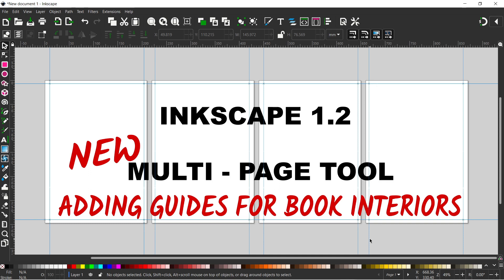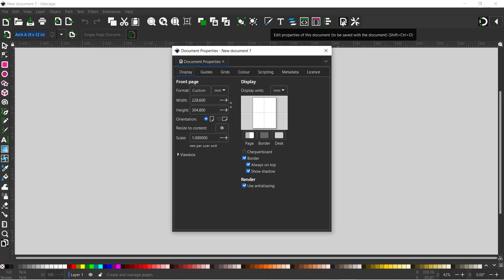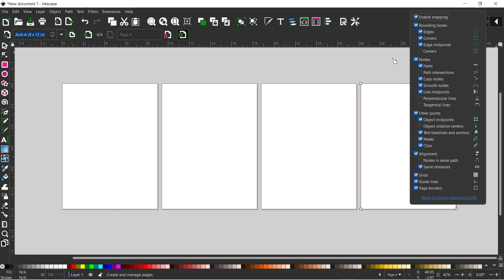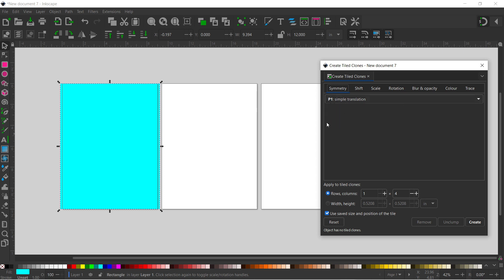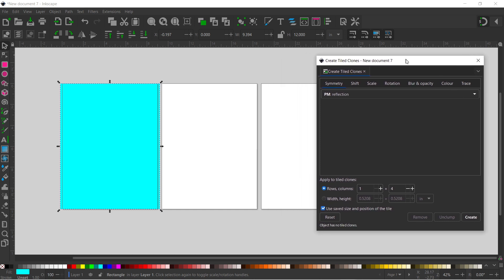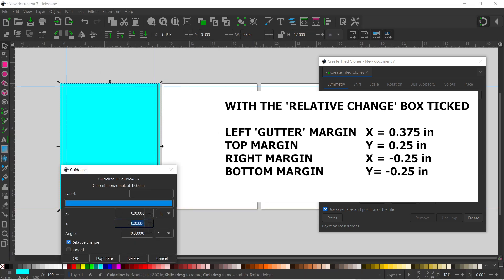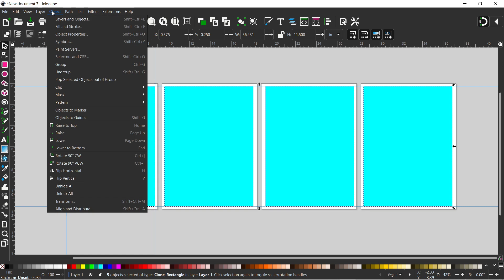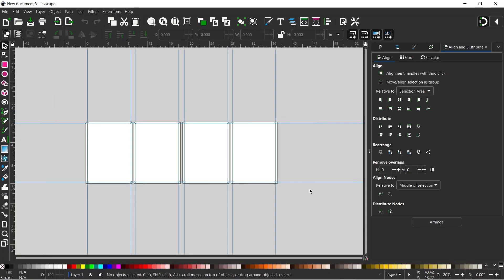KDP Book Interiors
With Inkscape’s new multi-page feature it’s now perfect for creative KDP book interiors and covers. In this video, I show you how to use tiled clones to quickly create a book interior template – once you have made your template you can use it over and over to create as many book interiors as you like.

I’ll show you how to accurately set the margin sizes with guidelines then reproduce those guidelines on all your pages using Tiled Clones with the Symmetry set to PM: Reflection. I demonstrate how to lock all the guides in place and how to save the file as a template to use again and again.

A little bit of knowledge can go a long way – so lets get creative.

Follow along with ‘Create For Free’ to create your own artwork  – for Cricut, print on demand good, low content publishing with KDP, T-shirt designs, etc.